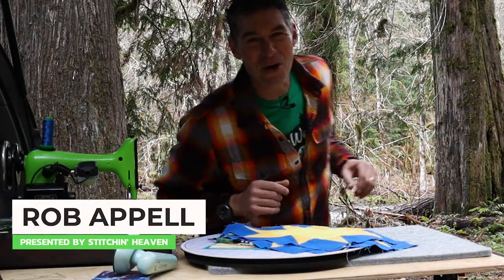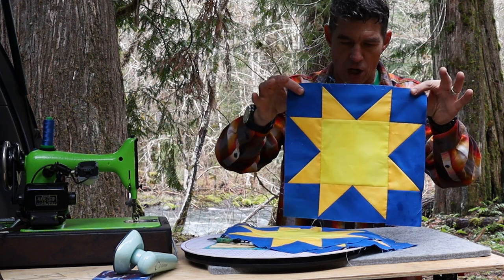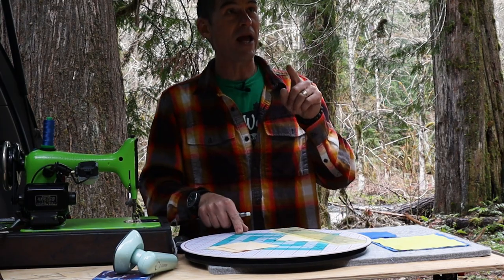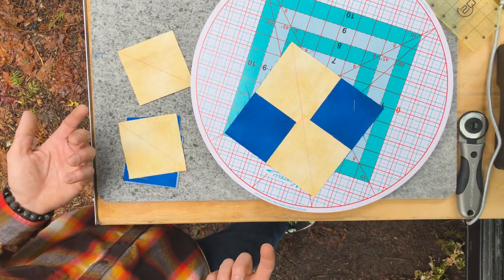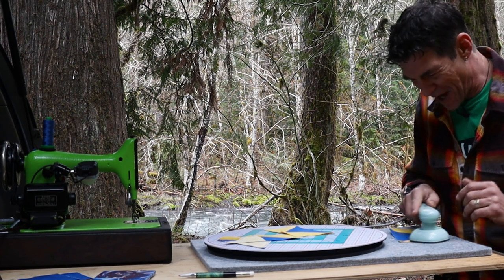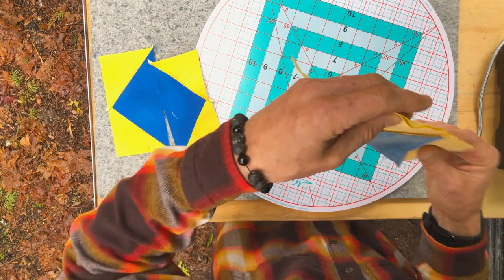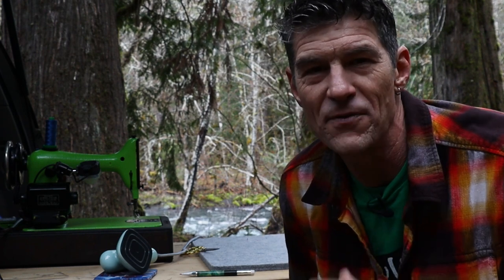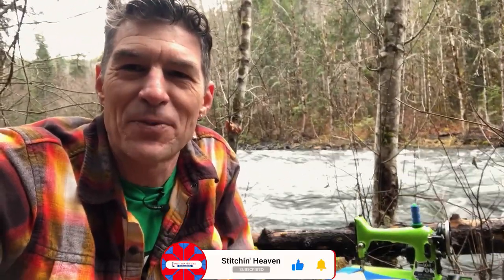Summer Camp Block 1 - STARS - Sew Well with Rob Appell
Rob Appell is traveling through the Pacific Northwest camping and making the Summer Camp Quilt by Charisma Horton on a solar powered sewing machine as goes. This is the first block in the adventure, come back each week for more great outdoor quilting content.